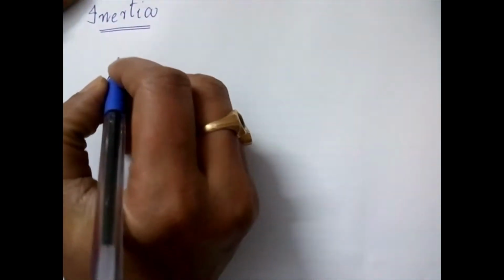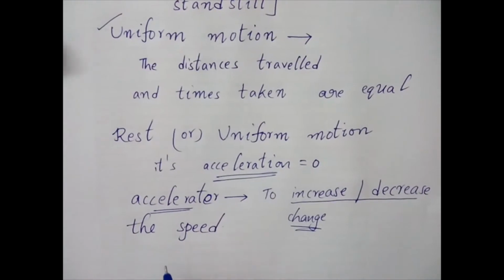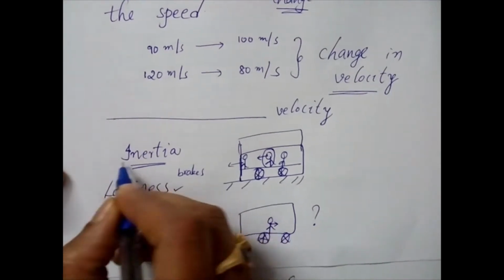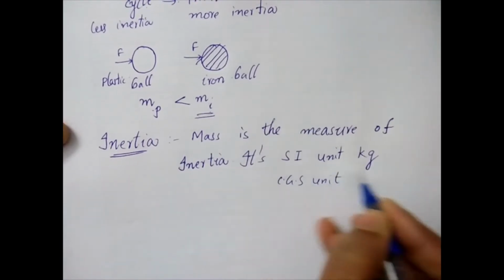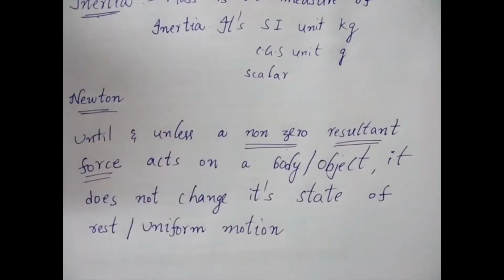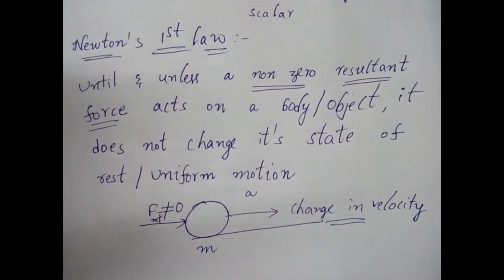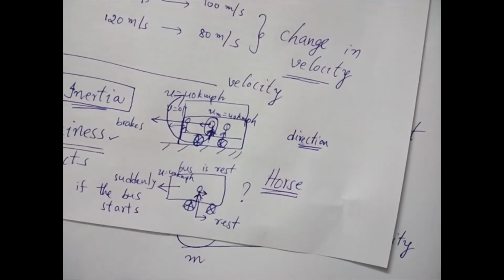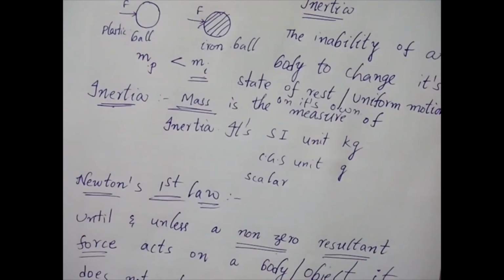Revision of class 9 Laws Of Motion, Newton's 1st Law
Newton's first law is explained in detail, along with inertia &types of inertia